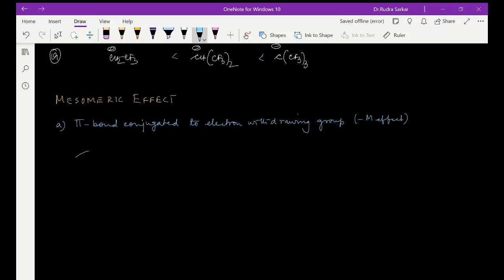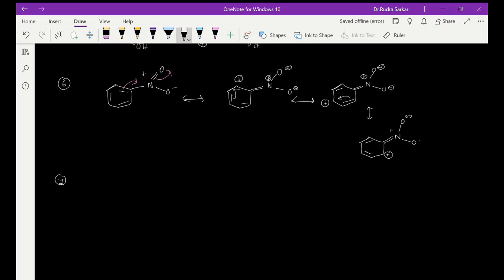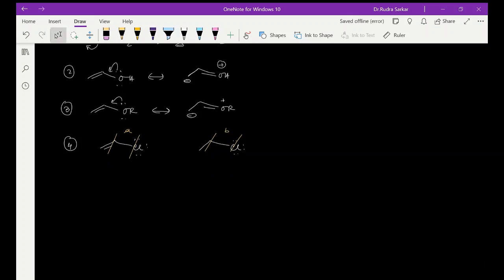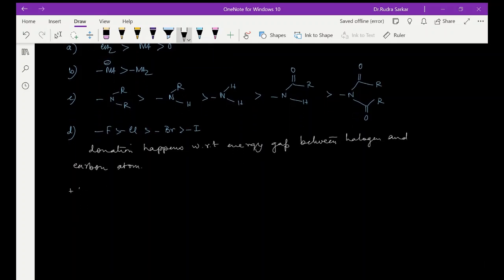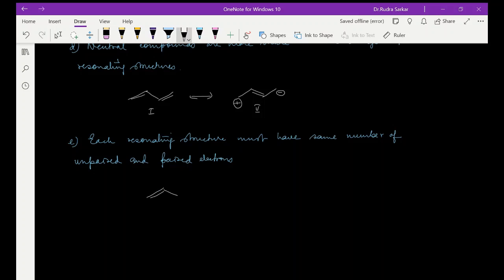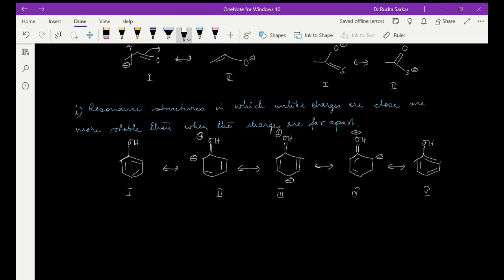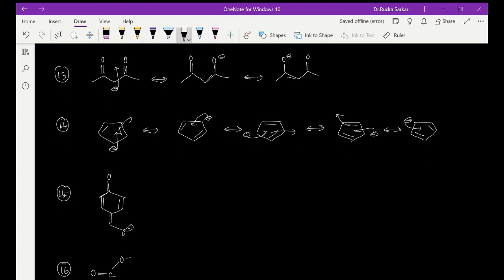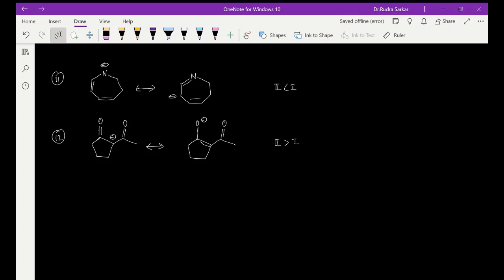GENERAL ORGANIC CHEMISTRY 2 MESOMERIC EFFECT AND RESONANCE Questions _ Solutions _ Answers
Organic chemistry is the branch of chemistry that involves the scientific study of organic compounds (compounds that contain covalently bonded carbon atoms). This branch of chemistry primarily deals with the structure and chemical composition of organic compounds, the physical and chemical properties of organic compounds.

📌WHATSAPP AT

FOR

 📚   STUDY MATERIALS